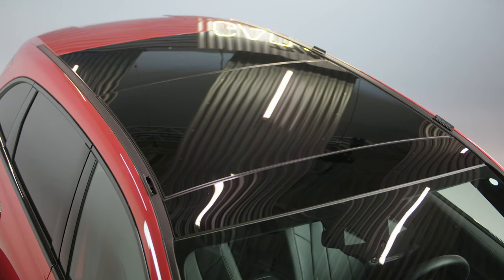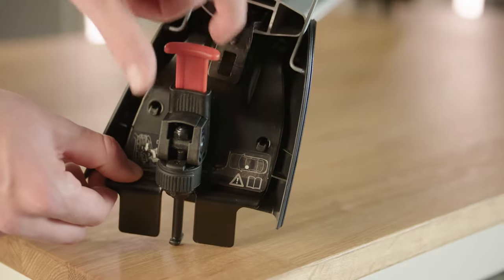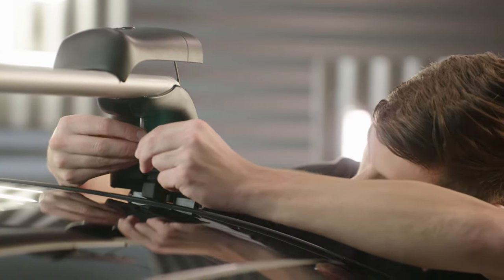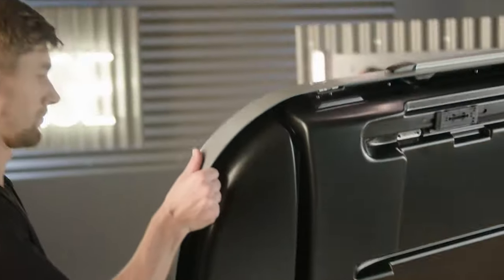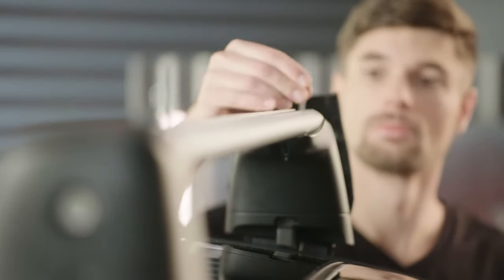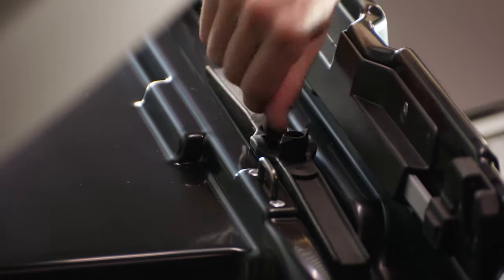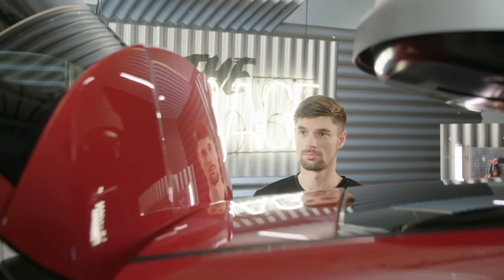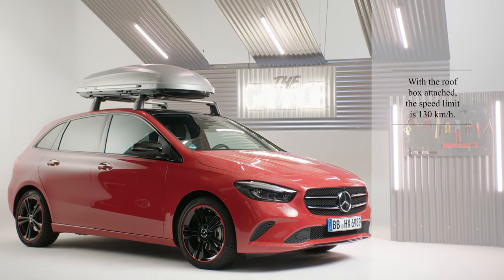The Garage - Episode 1: How to install Mercedes-Benz Carrier Bars and Roof Boxes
This is the launch of our new series: The Garage.
In the first episode we will show you how to install Mercedes-Benz Carrier Bars and Roof Boxes on your Mercedes.

For more information about these and many other products, see our Accessories Configurator

This video is for illustrative purposes only. Observe the explanations and safety instructions in the operating instructions.